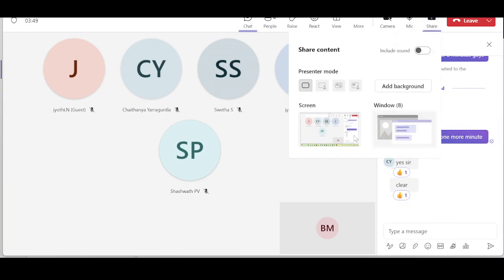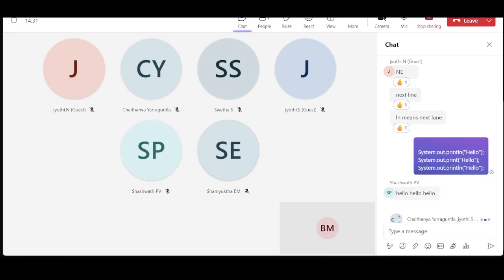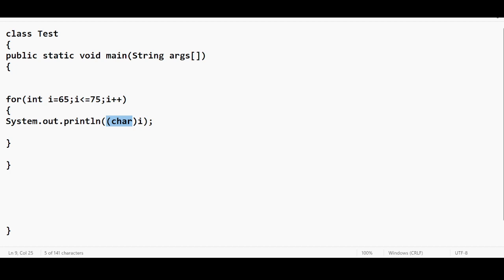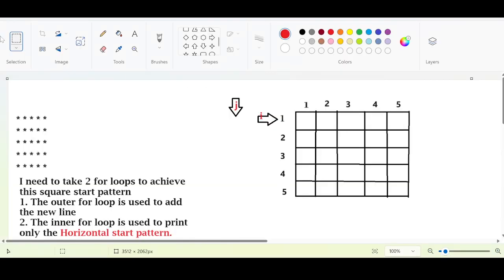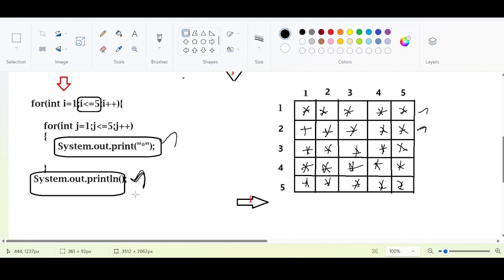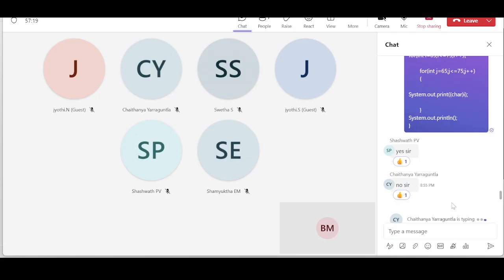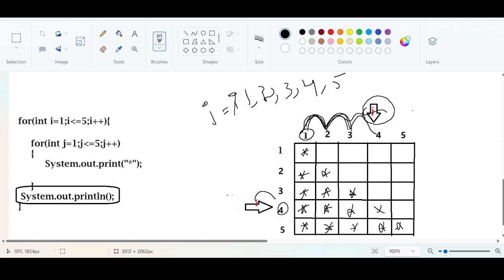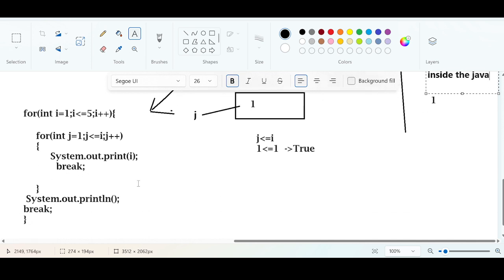Java pattern solving problems- Printing number pattern, start pattern and character pattern-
Java pattern solving problems- Printing number pattern, start pattern and character pattern- Introduction